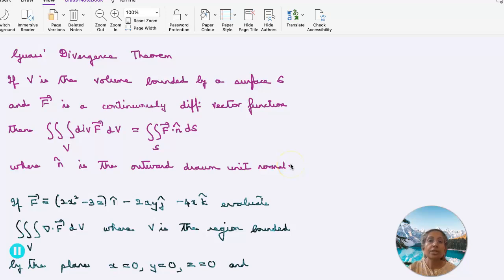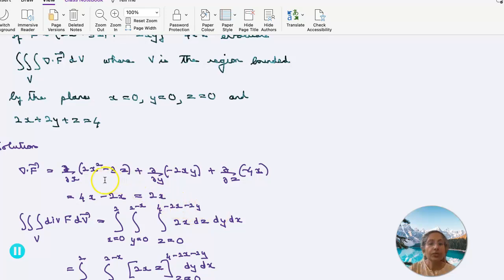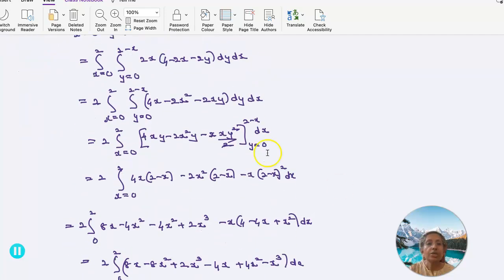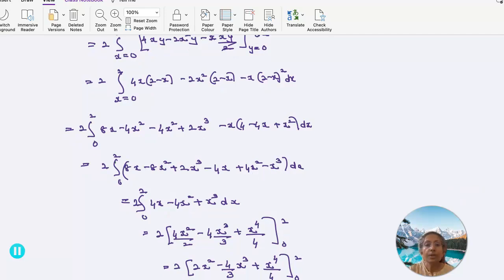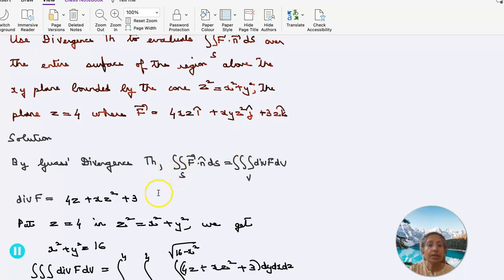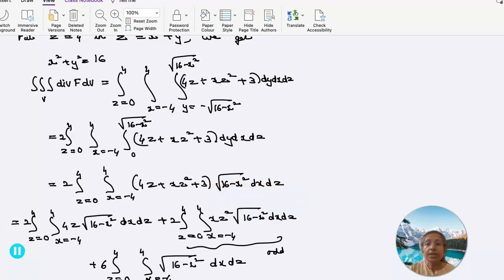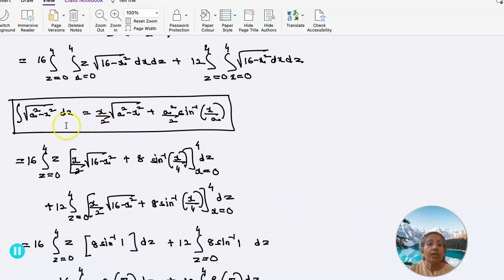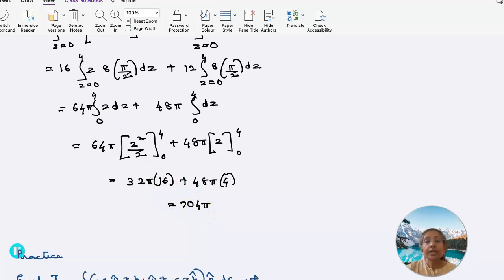Gauss Divergence Theorem-Part One-Basic Problem Solving Explained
Learn Guass Divergence Theorem and how to apply it in problem solving. This is Multivariable Calculus, Engineering and College Mathematics.You'll learn how to calculate Divergence and also how to evaluate Triple Integrals.